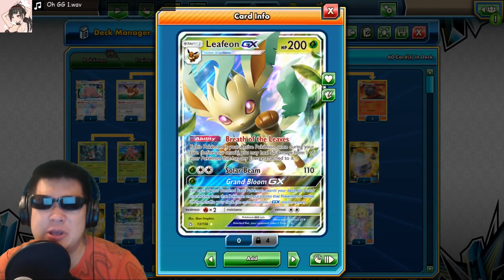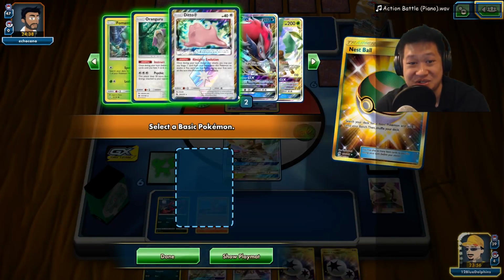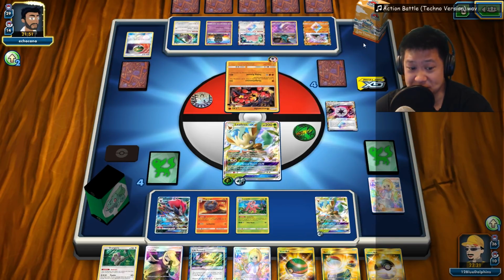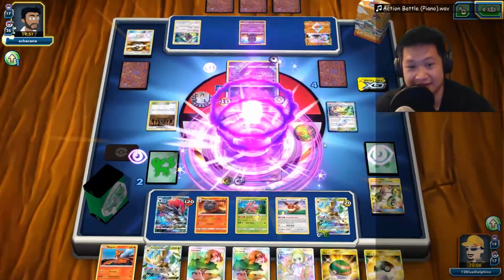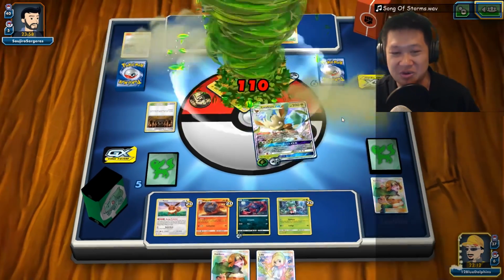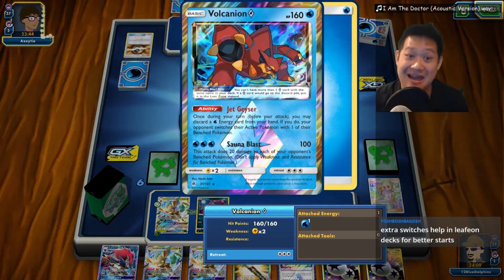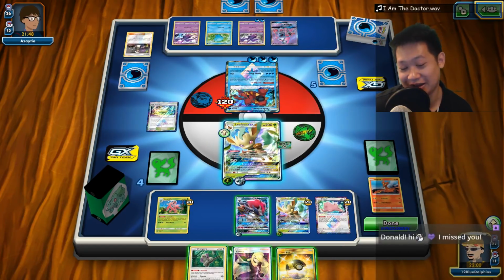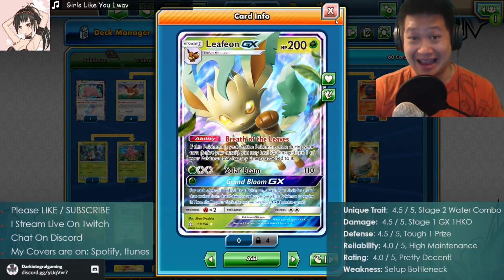Instant Setup LEAFEON GX Deck, Undying Heals & Perfect Card Draws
Leafeon Gx out heals the competition and setups up absurdly well

Buzzwole 3:34​
Passimian 15:29​
Water 21:41​
Rating 32:22